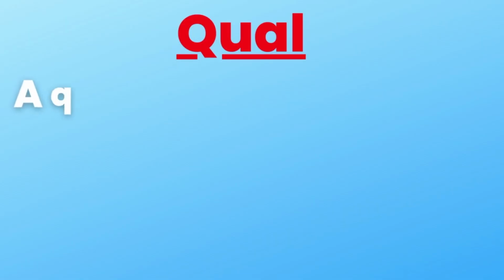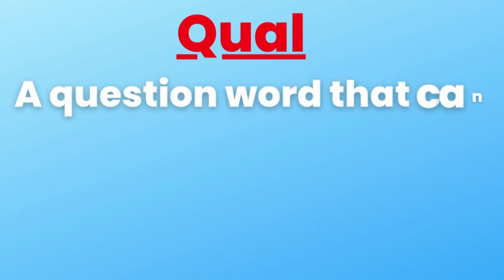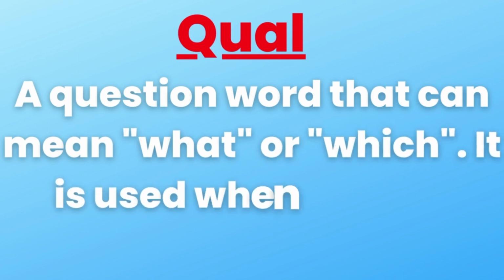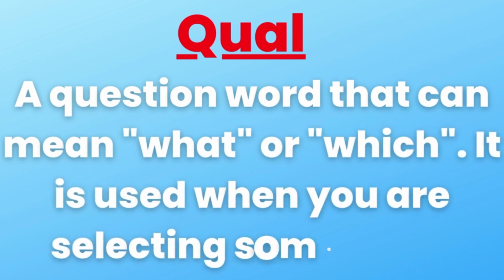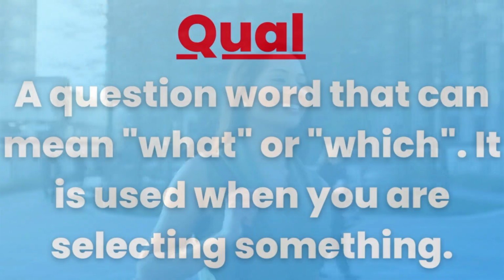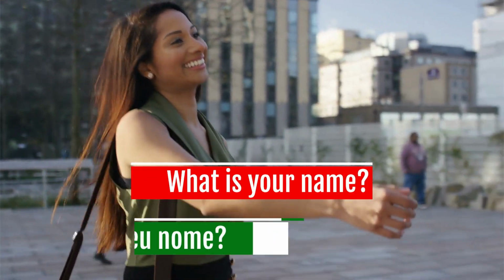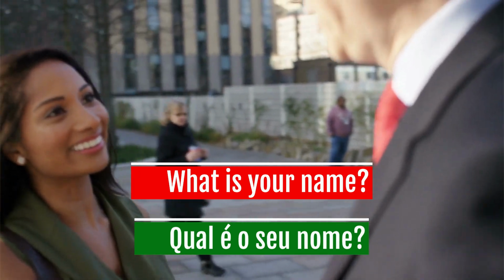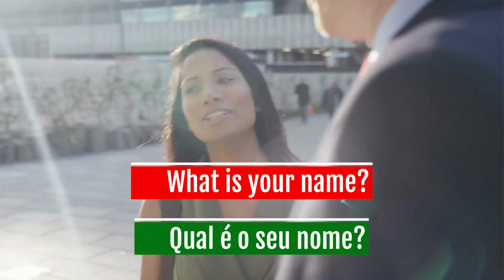Different Ways To Say What In Portuguese | When To Use "Que", "Qual", and "O Que"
In this video you will learn how to use these three question words in Portuguese: "Que", "Qual", and "O Que". They all mean What, but are not usually interchangeable. In this video I will also used these 3 question words in different phrases.